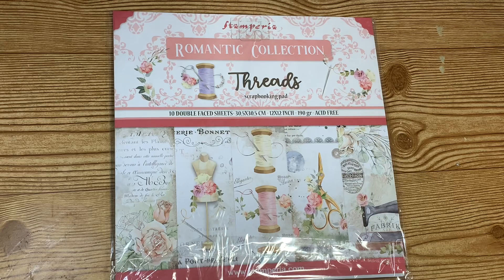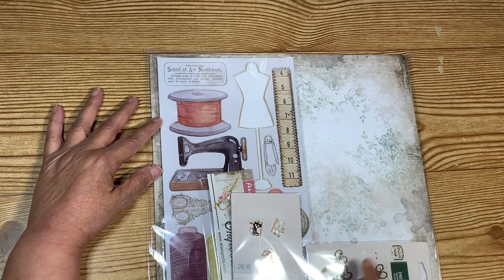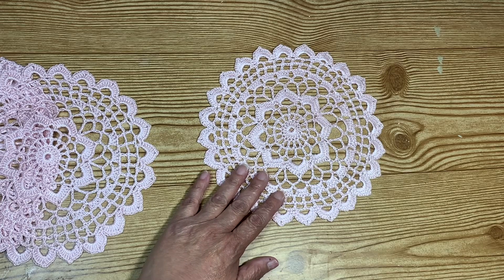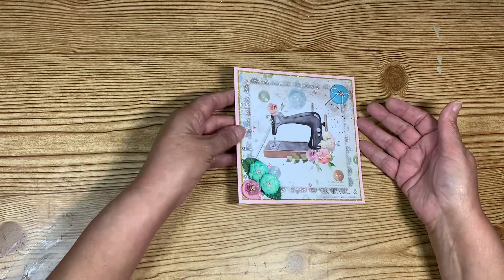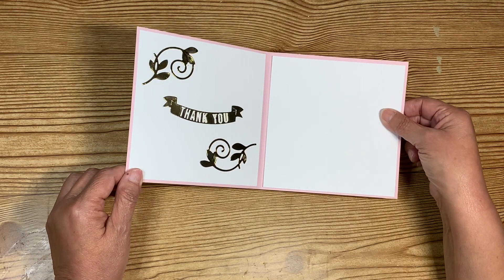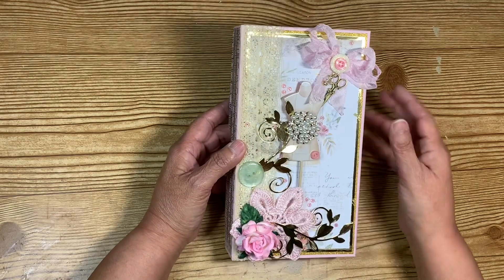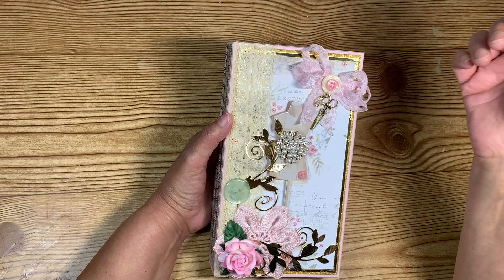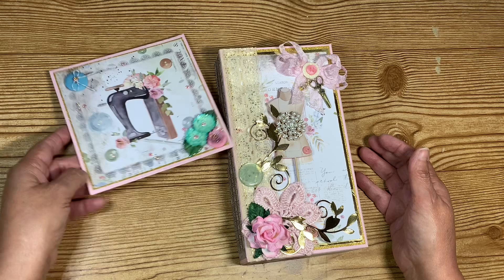ASC craft supplies dt project share ~ pre recorded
This is some happy mail that I have created for Miss Ada Martinez at created to create here is her channel link hope you stop by because she is an amazing crafter.

Miss Ida here is the link to the tiny bling pieces that I used on the box.

US $2.18 | 3000PCS 4mm Bling Resin Rhinestone Round Sunflower Flatback Cabochon Stone DIY Jewelry/Craft Decoration

The paper I used is Stamperia romantic collection threads.

MCWANNA10